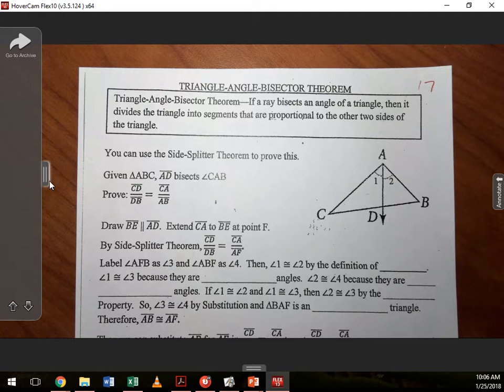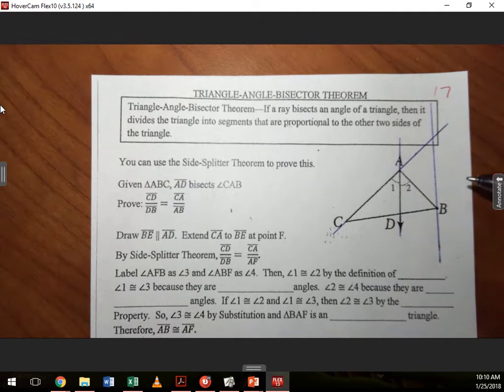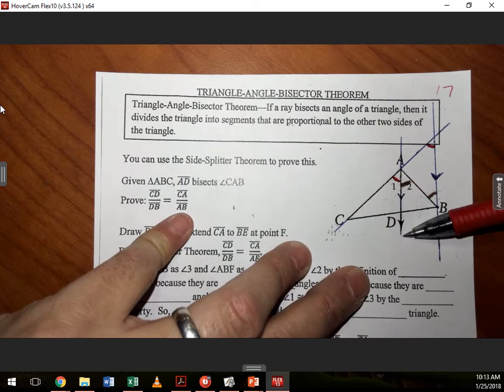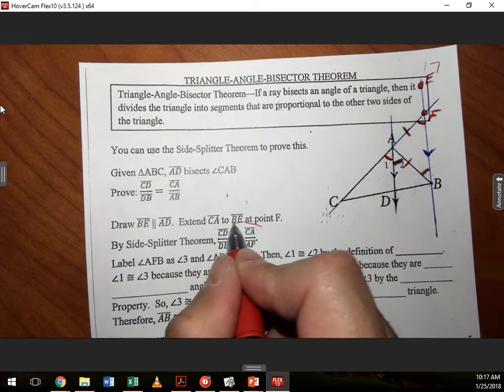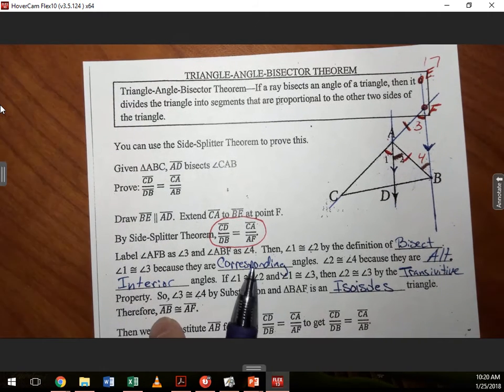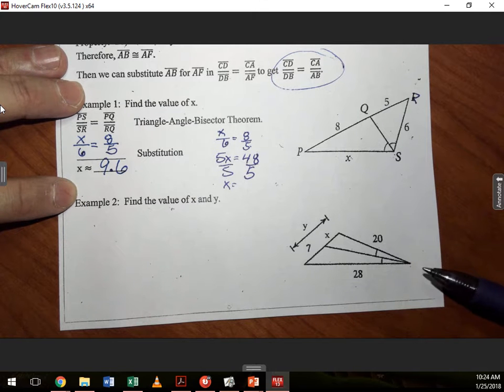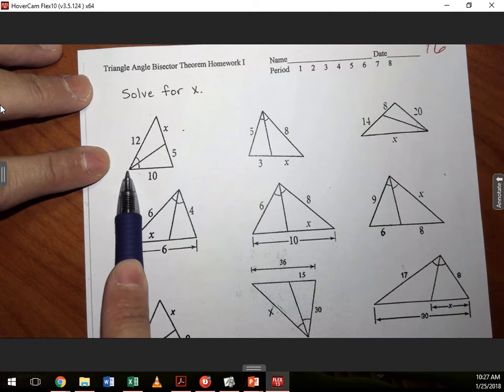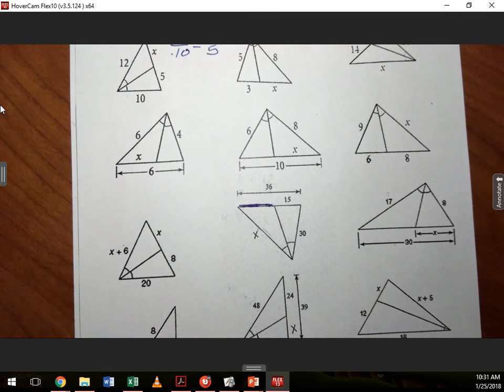Unit 5 Geometry Triangle Angle Bisector Theorem